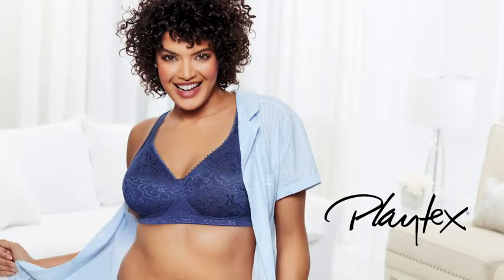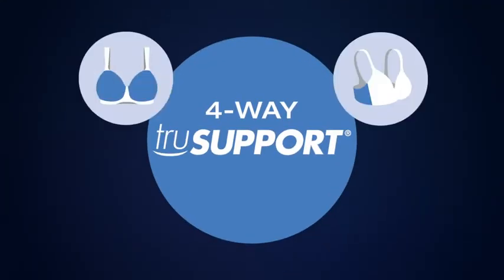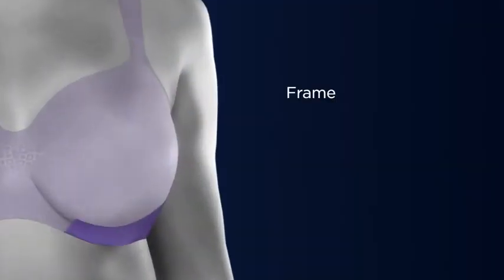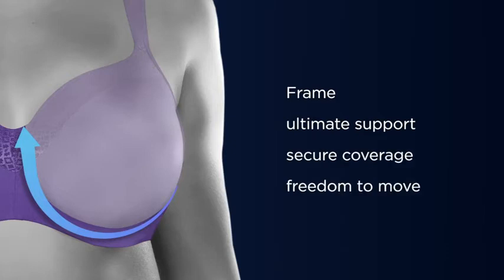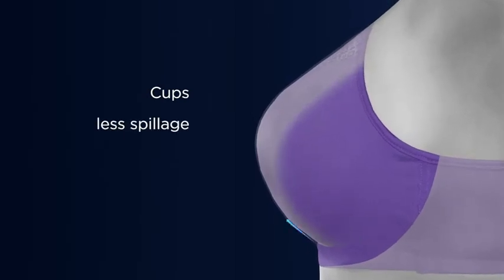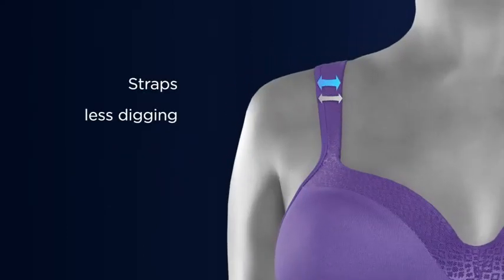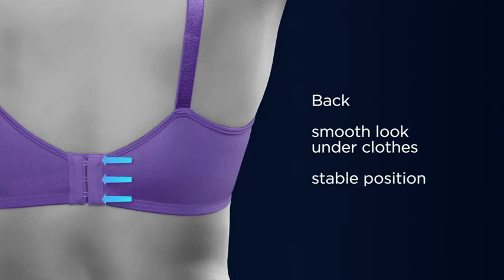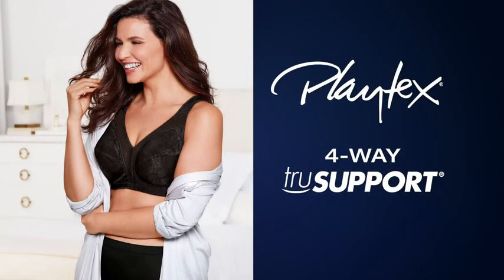Women's 18 Hour Ultimate Lift and Support Wire Free Bra US4745, Available in 2-Pack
Nylon/ Spandex
Full Coverage lining
Comfort You Deserve. Comfort cushion straps are designed to help take the stress off your shoulders. Wicking, Cool Comfort fabric to help keep you cool. Wireless Comfort. No itchy tags, we are all tagless.
Lift You’ll Love. Magic Ring design in the cups helps provide lift and side support.
Support You Can Trust. TruSupport bra design that provides a 4-way support system: extra side and extra back support, fuller cups to reduce spillage, and designed with Comfort strap for all-day comfort.